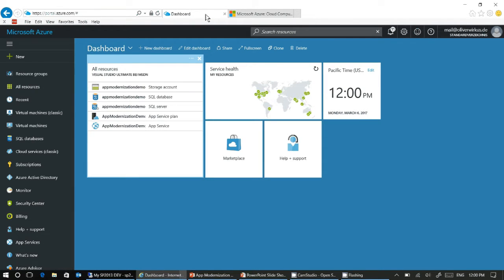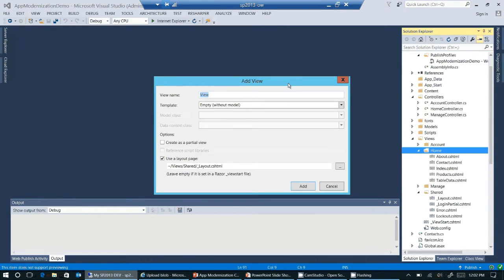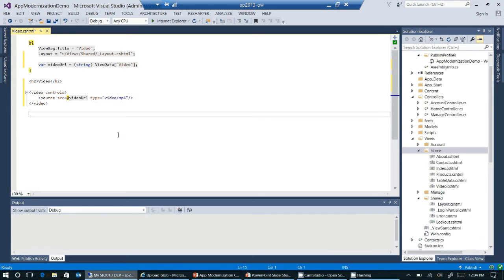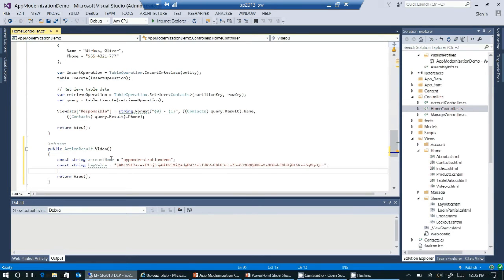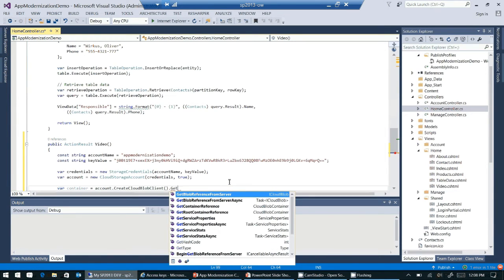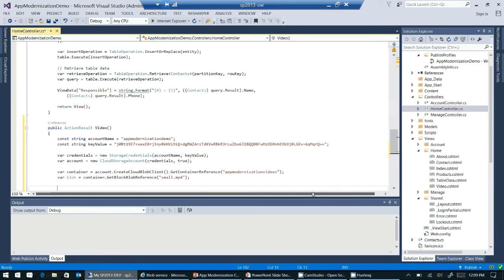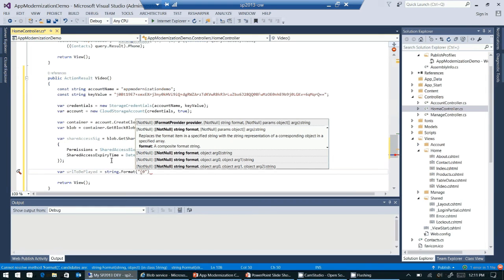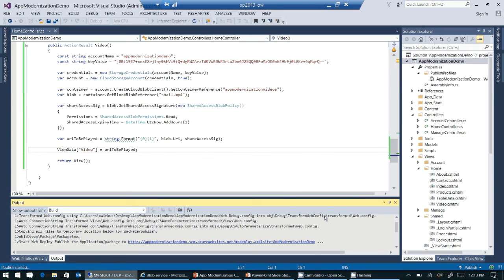Azure Blob Storage and Video Streaming | App Modernization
Part 4 of Softlanding's App Modernization Series of Webcasts, Oliver Wirkus walks-through using Azure Blob Storage and Video Streaming.

For more information on our App Modernization services, learn more about how you can leverage our offering with Microsoft funding:

About Oliver Wirkus:

Curious SharePoint enthusiast (MCTS,MCPD,MCT), well-known international speaker, author, blogger, Evangelizing Document Management & Collaboration with SharePoint and Delve, Windows Phone addict, Passionate developer

Microsoft Office Servers & Services MVP
Board member of SharePoint user group, Vancouver
SharePoint/Office 365 Community Influencer 2013, 2014, 2015, 2016

About Softlanding:

Softlanding is one of only three "Tier 1" Systems Integration Partners recognized by Microsoft as flagship specialists for Office 365, SharePoint and Azure cloud for organizations ranging from 50-person corporations to Fortune 500 companies. We are regarded one of the top Microsoft Solution Providers located and managed within Vancouver, Canada to service clients nationally and within the United States.